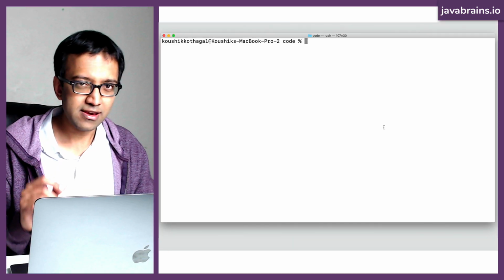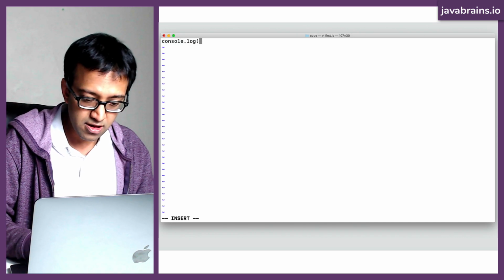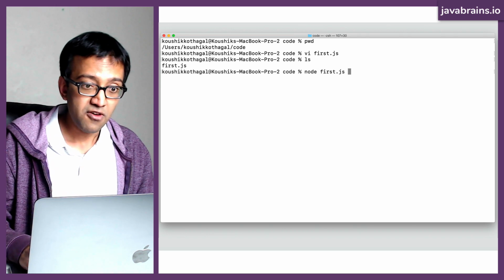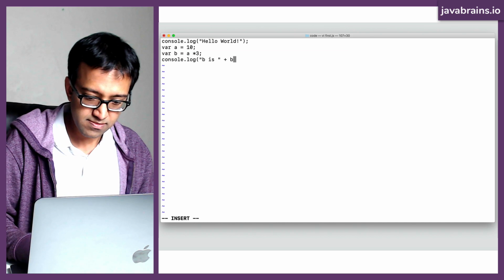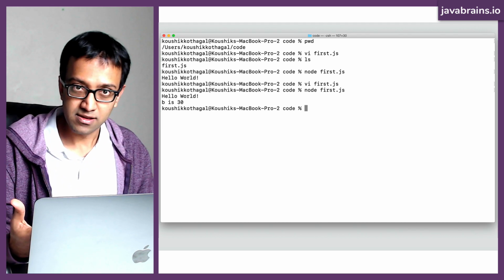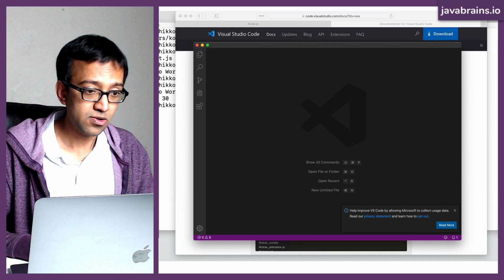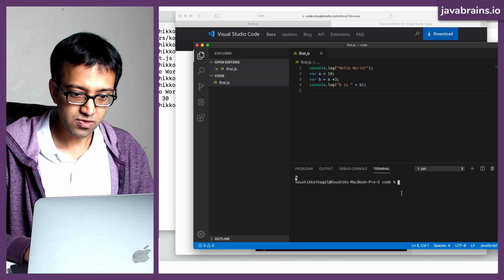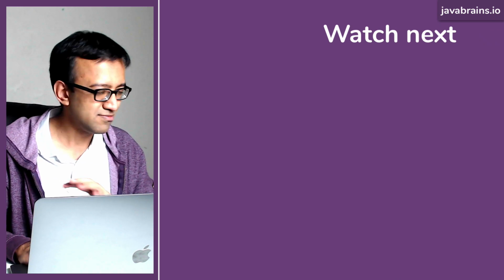Running a single Node.js file - Node.js Basics [07] - Java Brains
Have you seen the new Java Brains? now for awesome courses and content!
Learn how to create your first Node.js code file and execute it using the Node.js runtime installed on your machine.